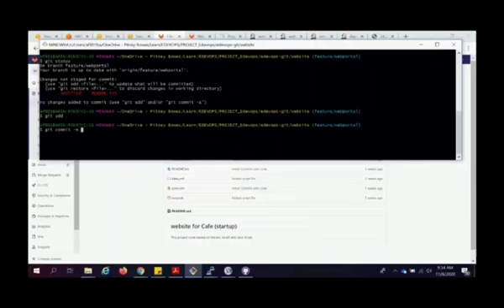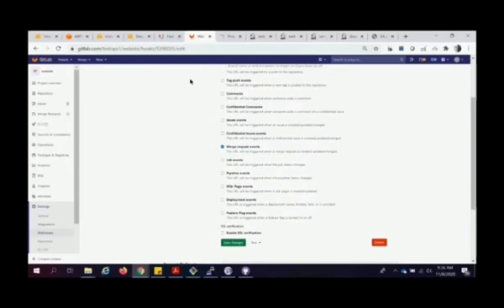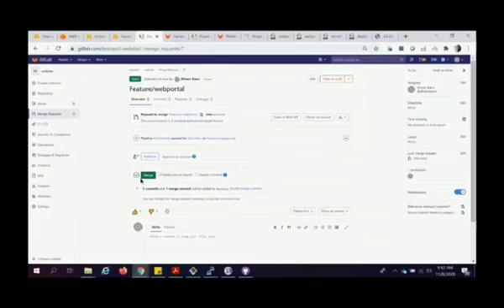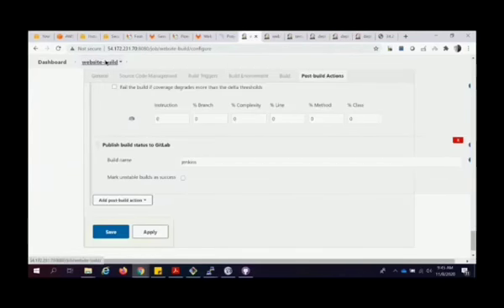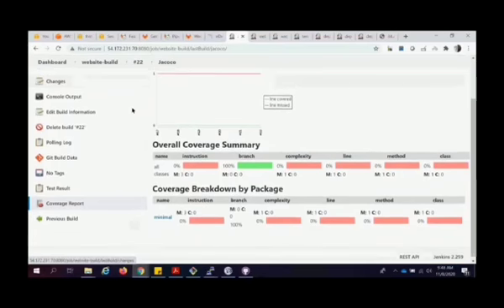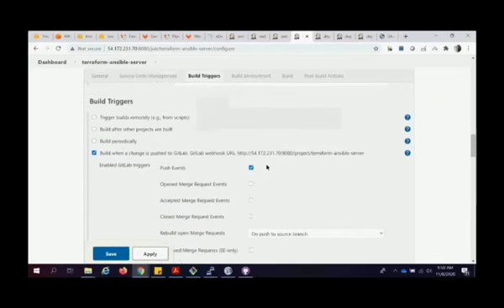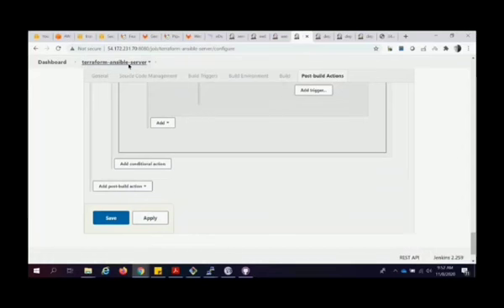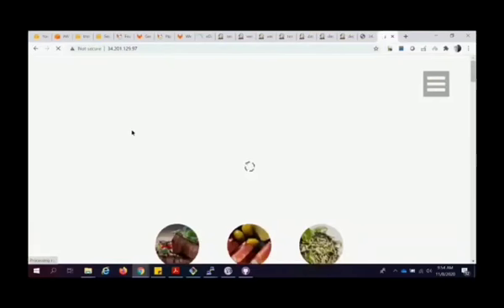Project Demo - Afreen Bano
Video from eDevOpsGuru